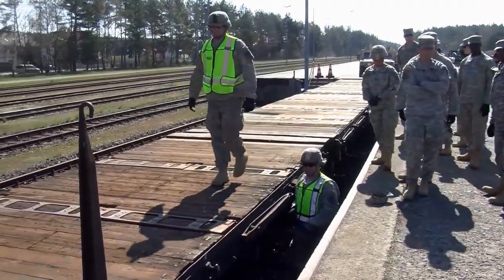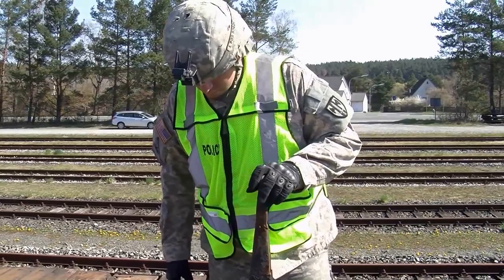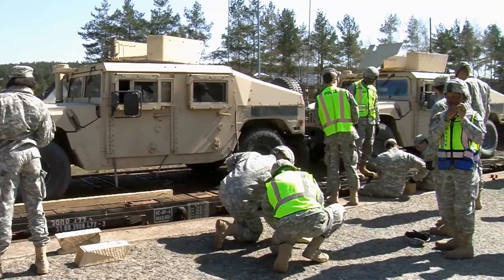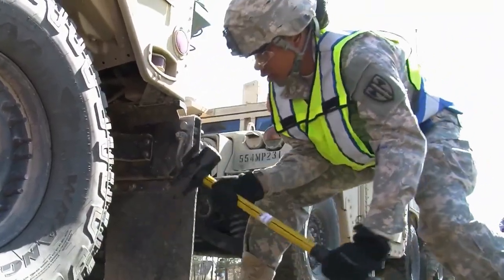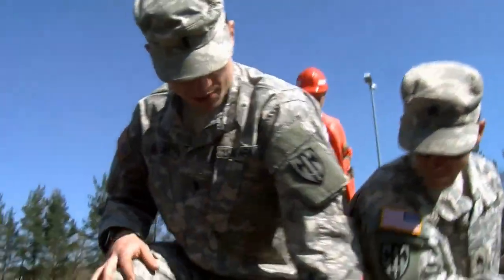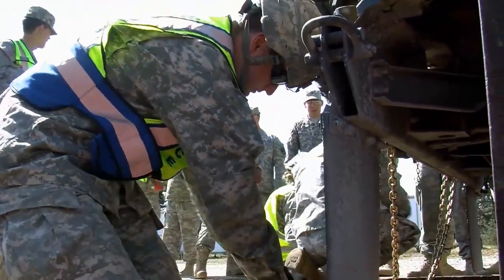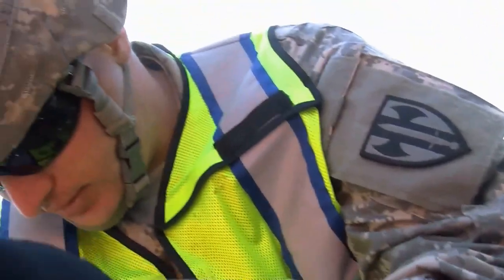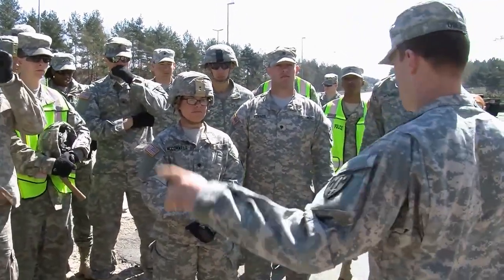U.S. Army HMMWV (Hummer) - Railhead Training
U.S. Soldiers, assigned to 554th Military Police (MP) Company, 709th MP Battalion, 18th MP Brigade, conduct railhead training at the 7th Army Joint Multinational Training Command's Grafenwoehr Training Area, Germany. Date: 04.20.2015. (U.S. Army video by Visual Information Specialist Markus Rauchenberger/released)